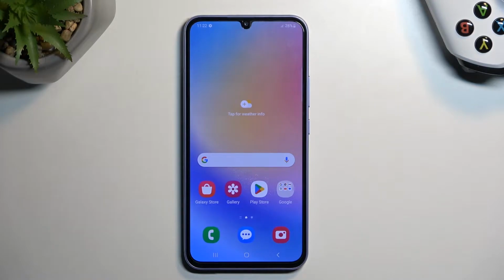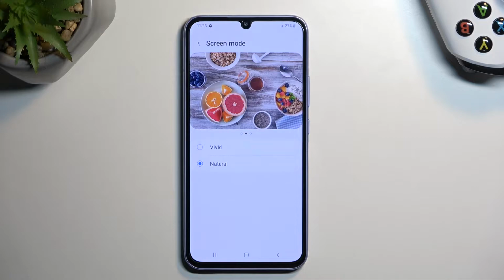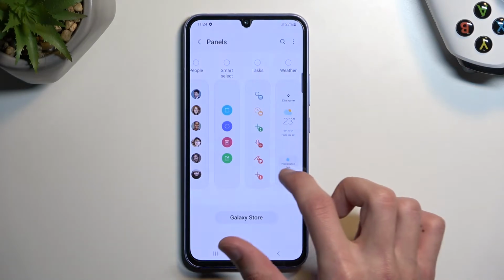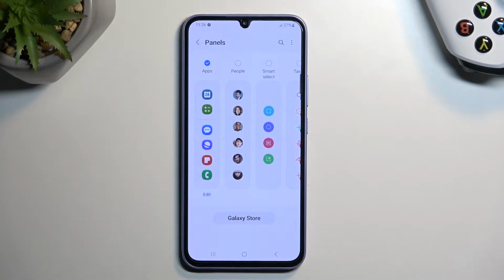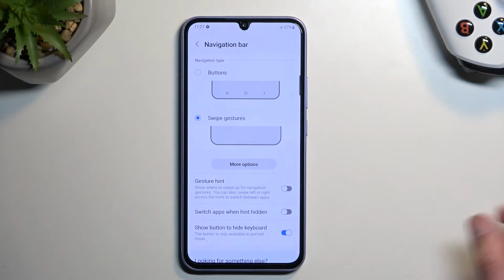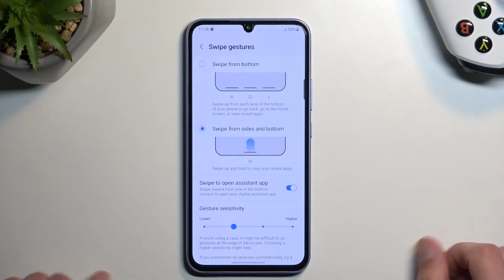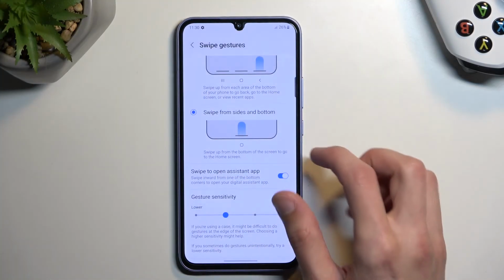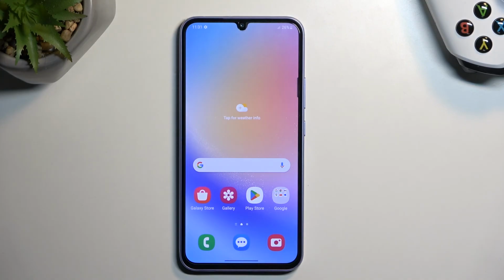Tricks And Tips For Samsung Galaxy A34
If you this video could be crucial. Just adhere to our detailed video tutorial. We trust that this guide has been beneficial to you. If it has, kindly visit our Youtube Channel HardReset.Info. We would appreciate it if you could give us a thumbs up, leave a comment, or subscribe to our channel as it would greatly assist us in creating more useful guides for you.

Best tips for Samsung Galaxy A34 5G ?
Top Tricks For Samsung Galaxy A34 5G ?
What should i know about Samsung Galaxy A34 5G ?
Samsung Galaxy A34 5G Interesting Features ?